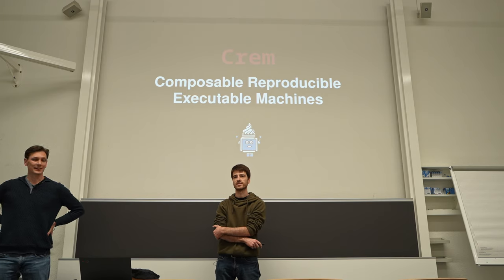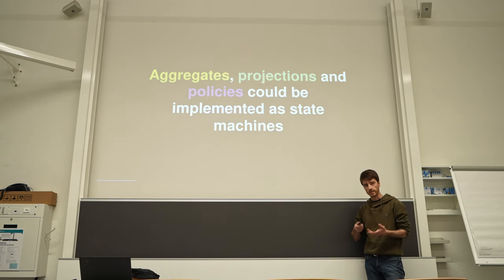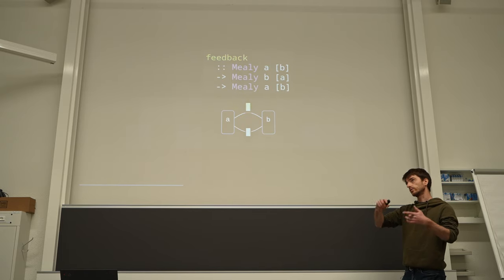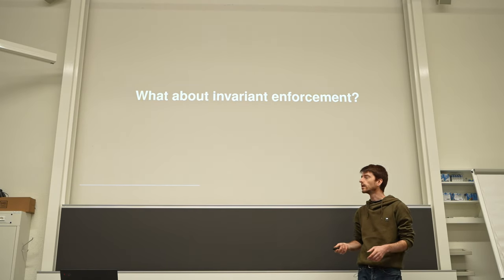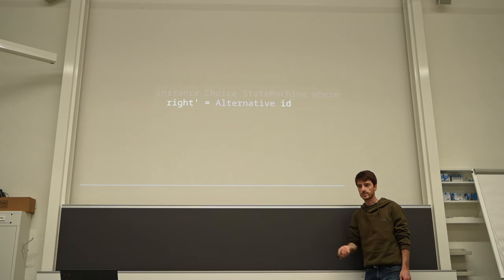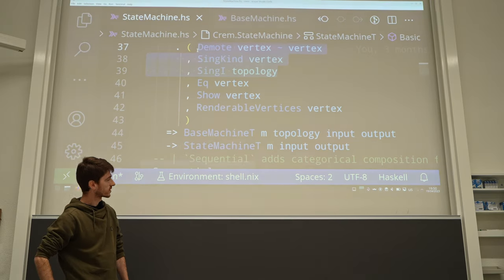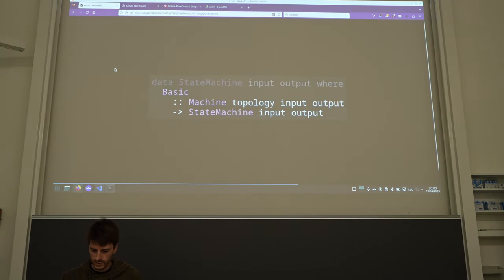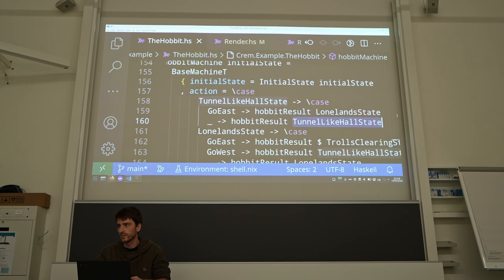Marco Perone: CREM: Composable Representable Executable Machines - HaskellerZ April 2023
State machines are a common abstraction to represent and implement stateful processes. They compose nicely in several ways and they admit a graphical representation, which allows one to easily understand how they work without looking at their implementation.

Crem is a Haskell library to build and run state machines in a compositional way allowing you to generate a graphical representation out of your machine implementations.

In this talk, we will go through the ideas which made Crem possible. Expect a bit of Domain-Driven Design, some type-level hackery and some nice state machine diagrams!

Our speaker this time is Marco Perone. Marco is a software developer, and grew up as a mathematician. He loves to bring in my code the same formalism and precision you can find in math.

He is particularly interested in functional programming and how to introduce and apply its ideas in non-functional languages and its links with domain modelling. He is an open source explorer and author of projects such as lamphpda, haskell-training, servant-template and, of course, crem.